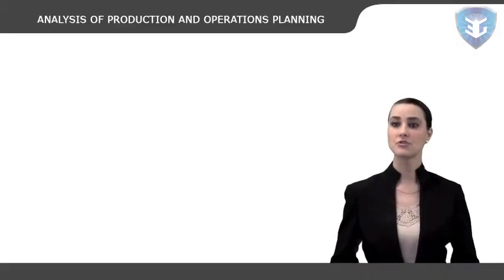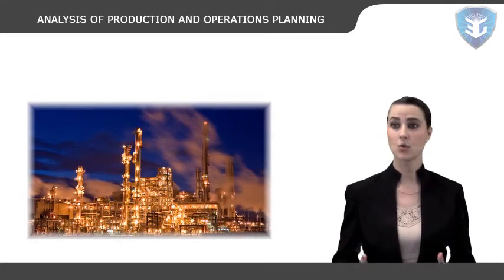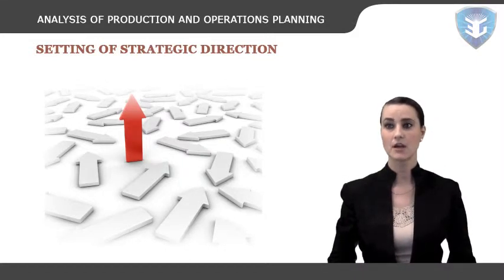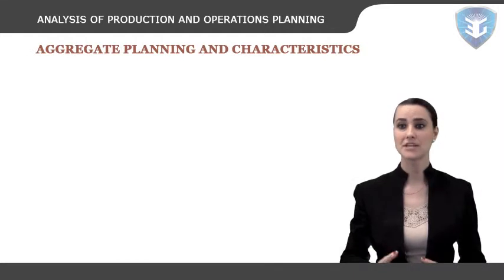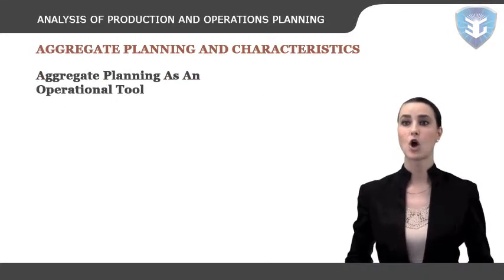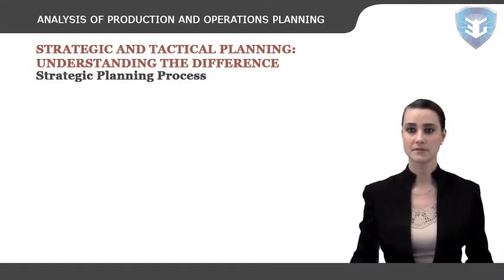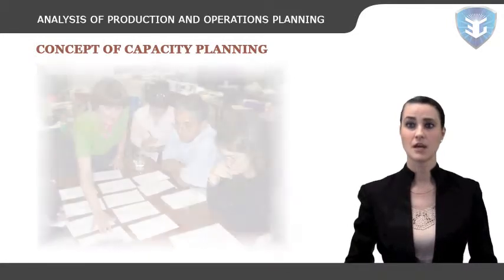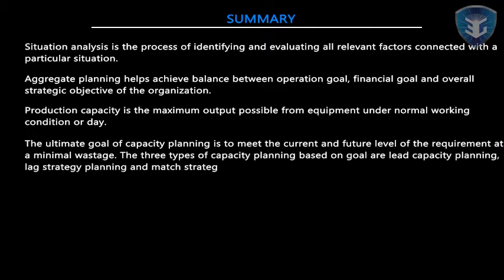Analysis of Production and Operations Planning